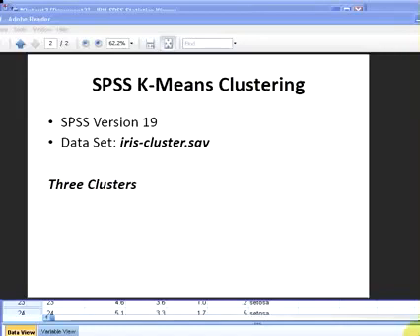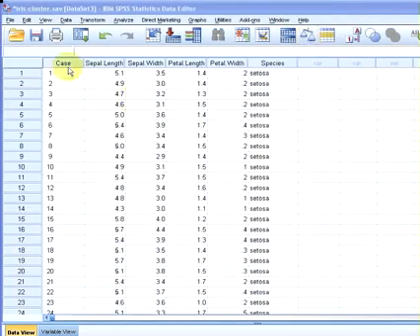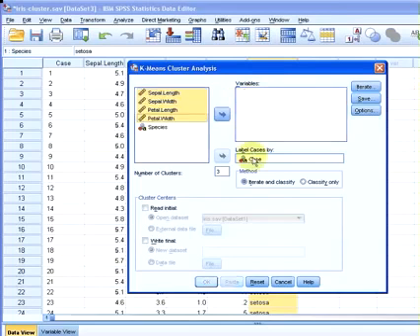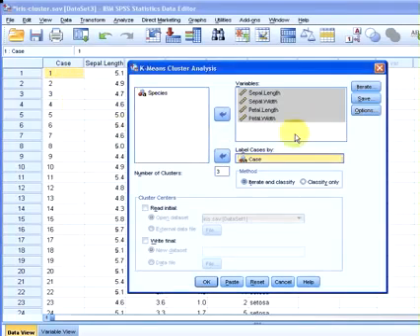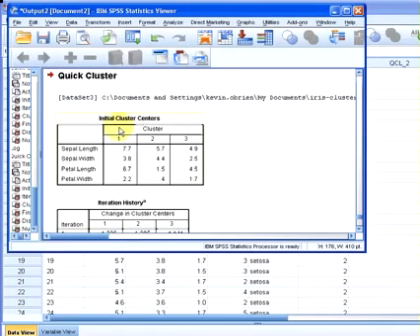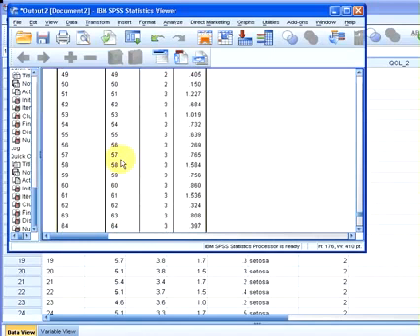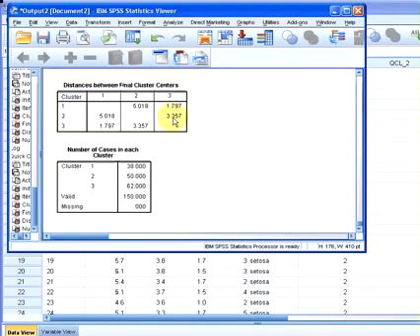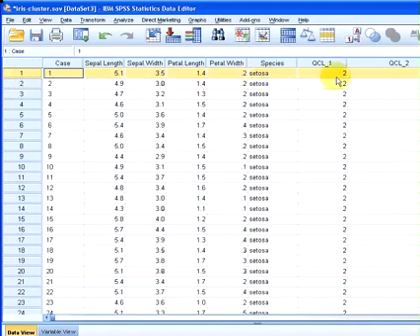SPSS : K-means Clustering